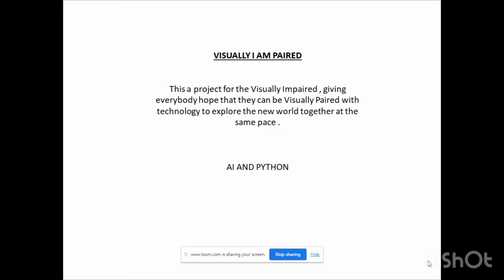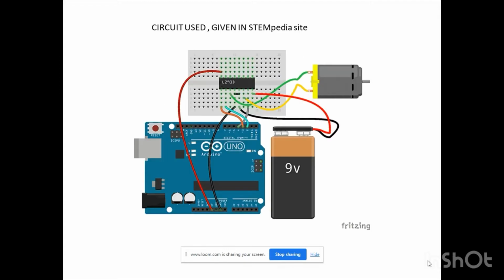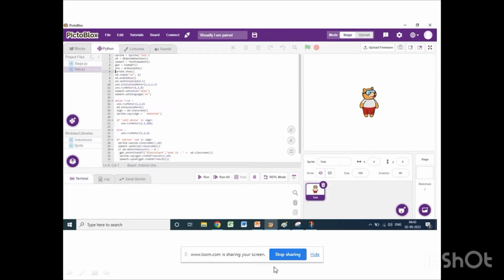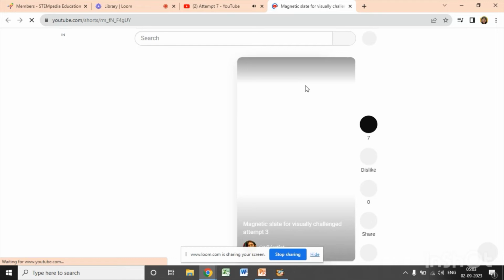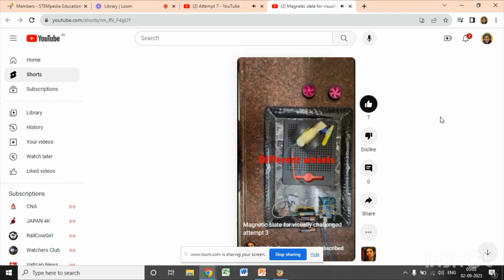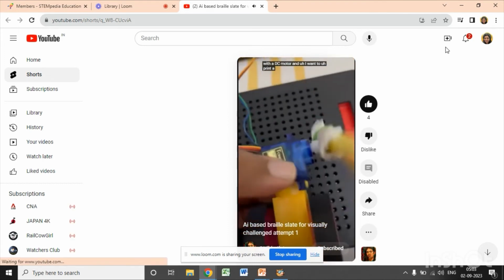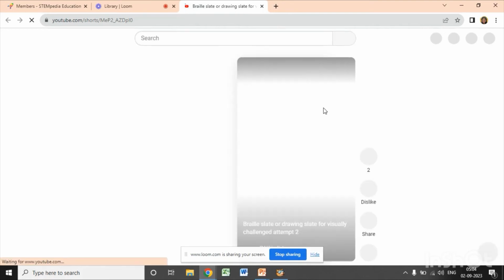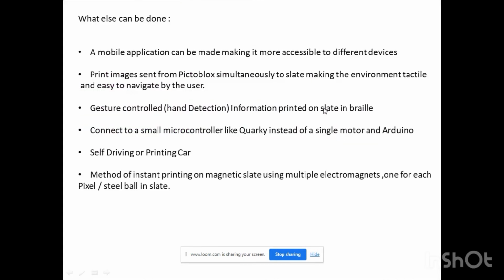Visually I am Paired